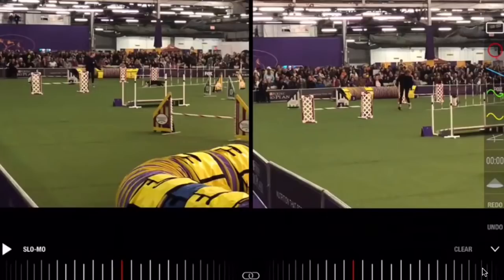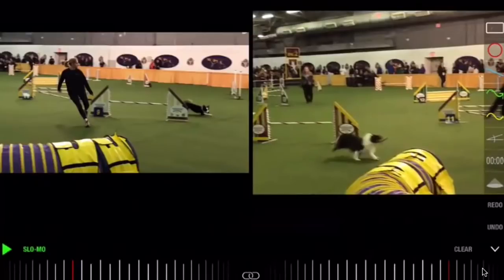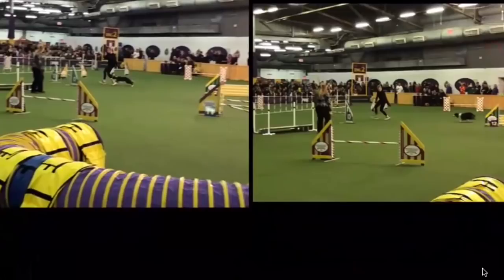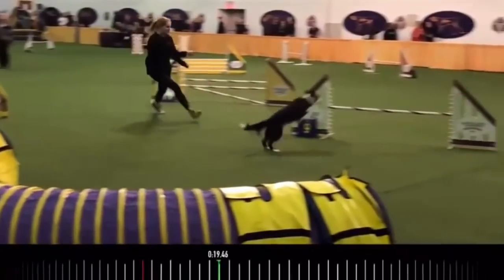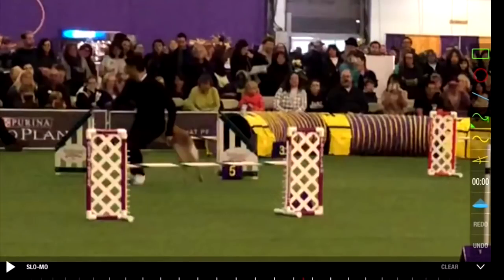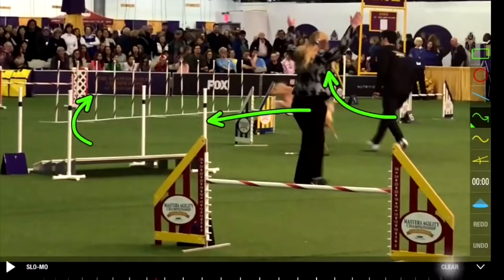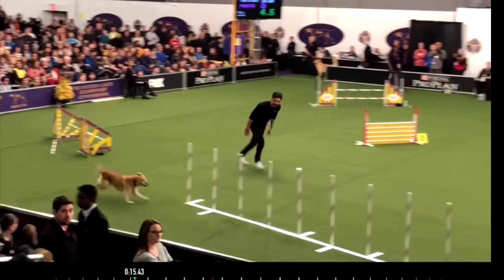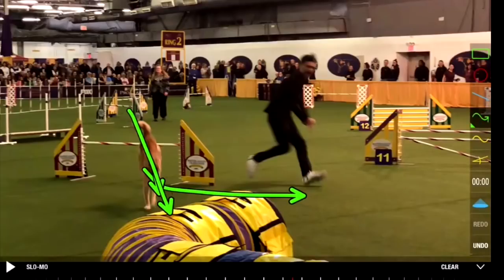How to Decide Which Cross to Use in Agility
Front crosses. Rear crosses. Blind crosses. Which one is best?

In this Facebook LIVE replay, Jennifer Crank compares her use of front crosses, rear crosses, and blind crosses between two of her dogs that ran at Westminster, border collie P!nk and sheltie Lucky. This video will give you a better understanding of which cross you should use for a given situation, and why.